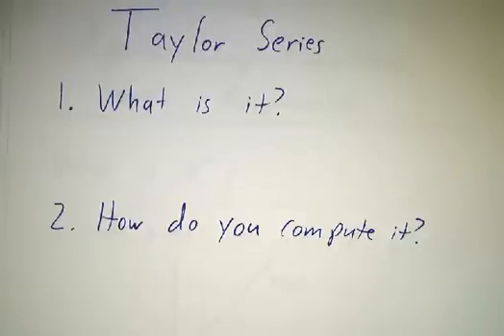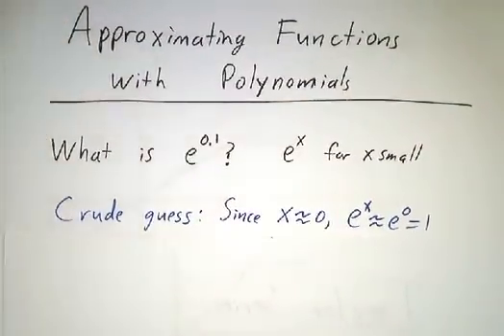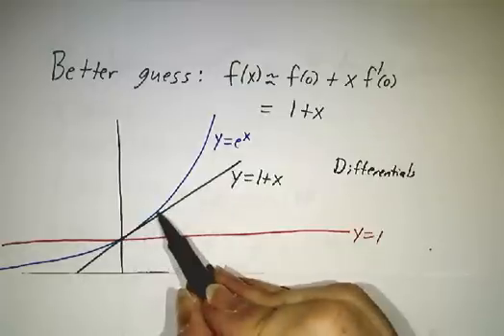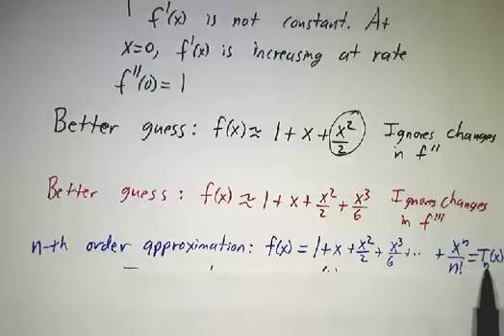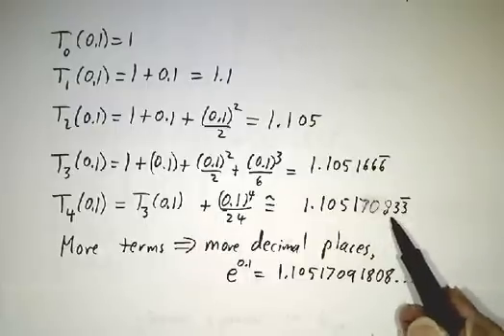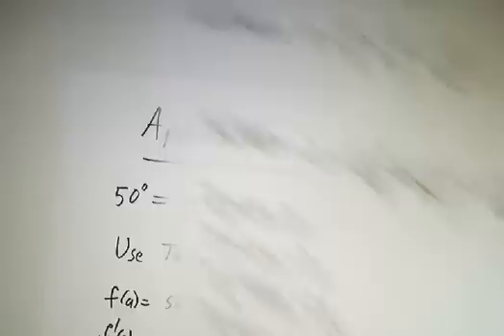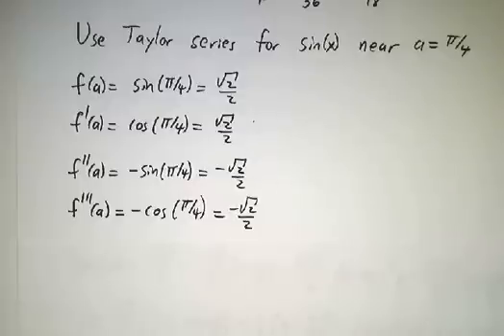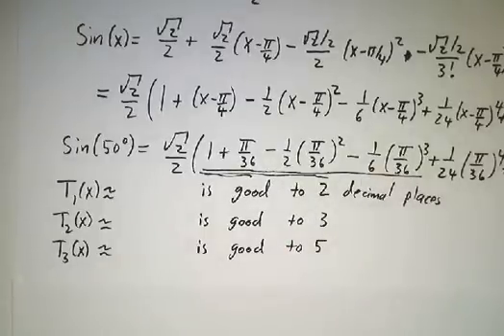What is Taylor series good for?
Taylor series is a great way to approximate functions with polynomials. The more you know about the derivatives of the function at x=a, the better an approximation you will get.